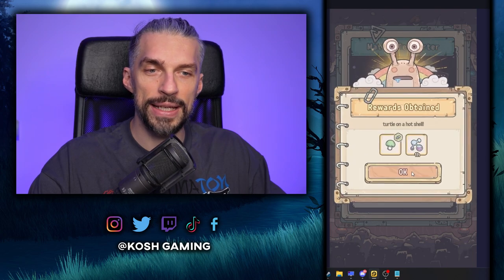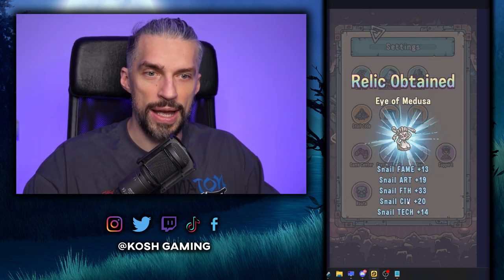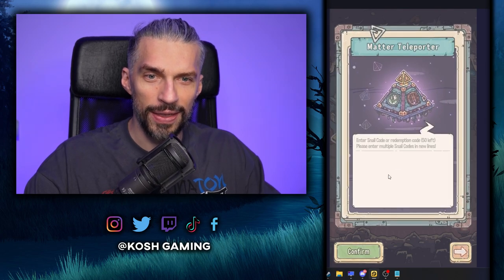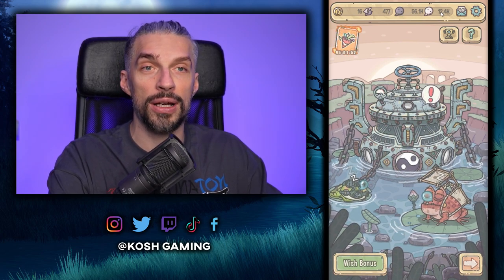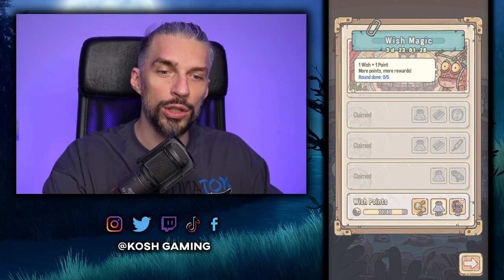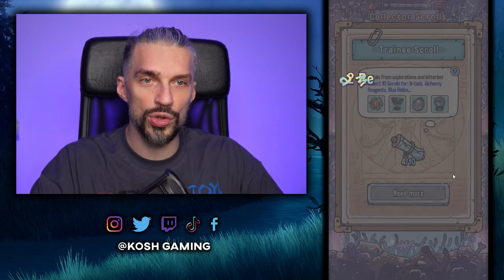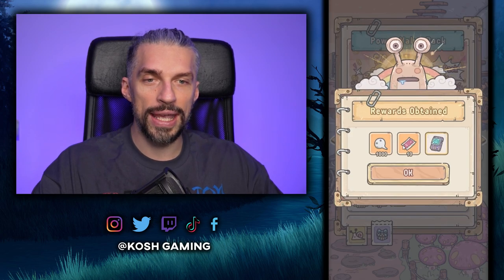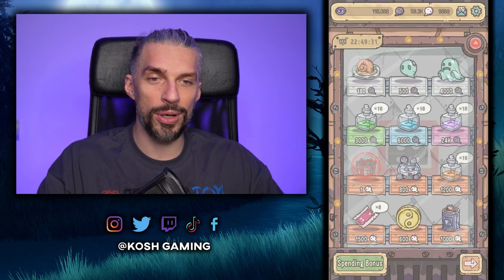OVER 100 ACTIVE REDEMPTION CODES // SUPER SNAIL GUIDE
Super Snail have many progression layers, game mechanics, minigames, story, unlockables and easter eggs.

You can add and remove codes on that page to keep the recent codes up and running.